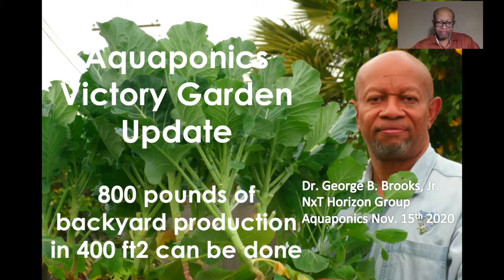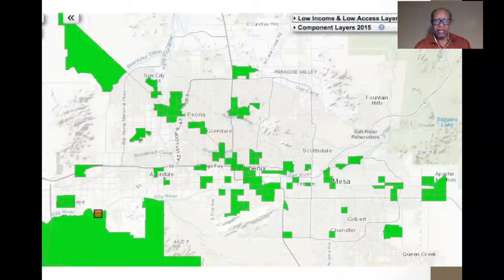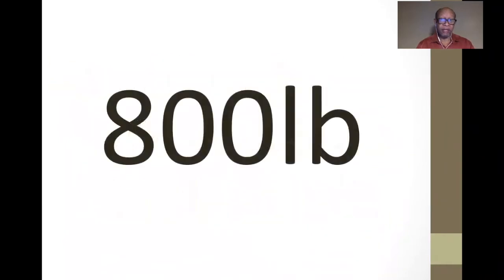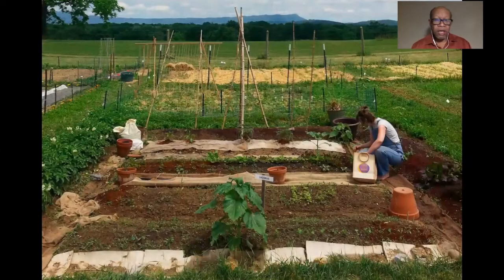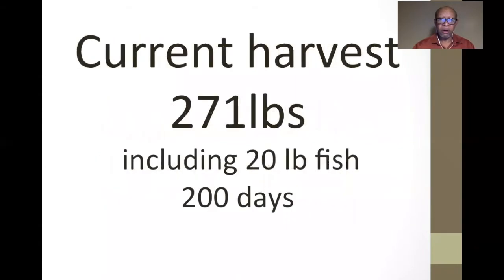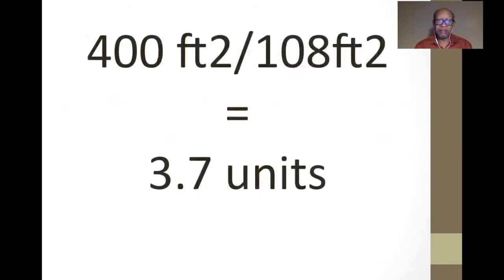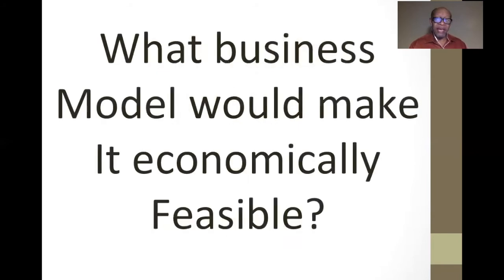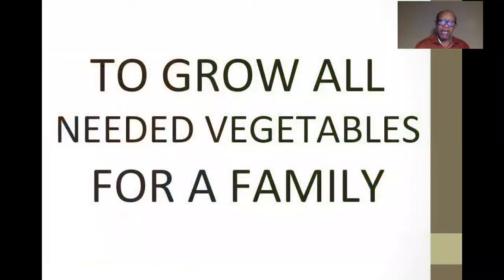11:15:2020 AQUAPONICS VICTORY GARDEN UPDATE "800 lbs in 400 ft2 can be done "